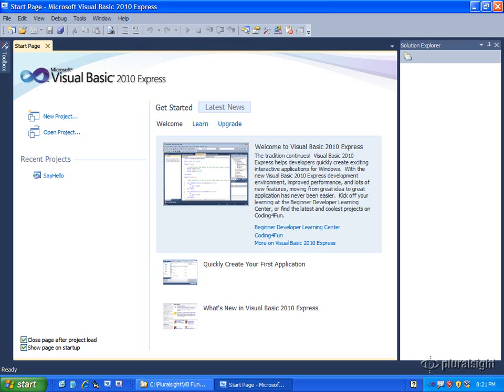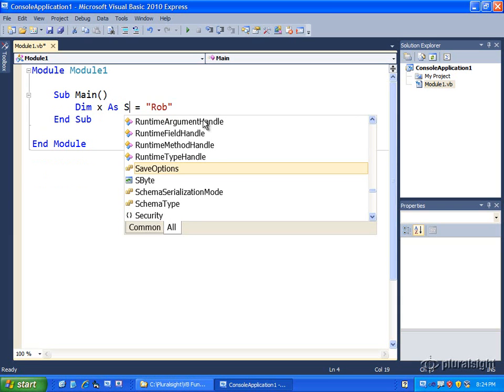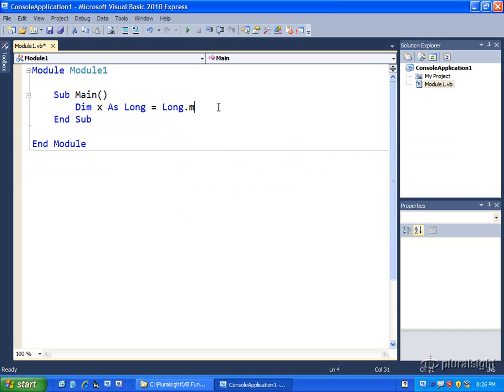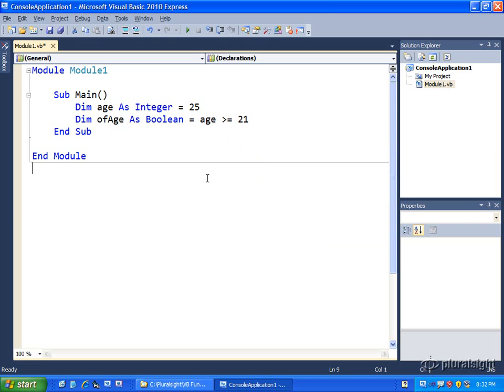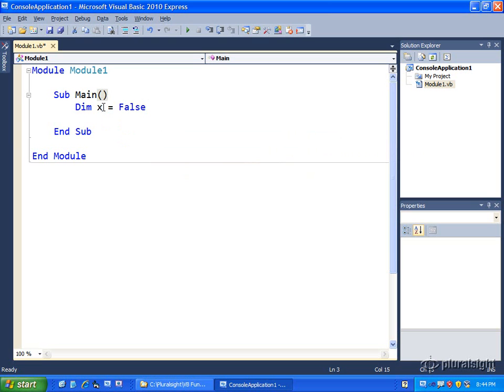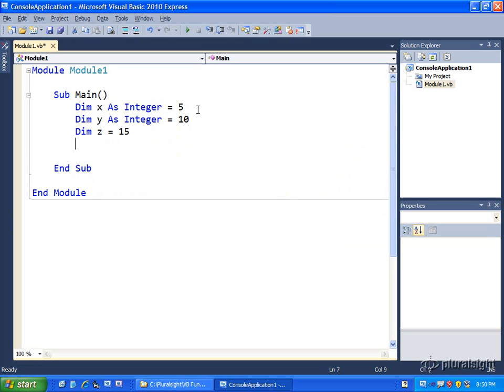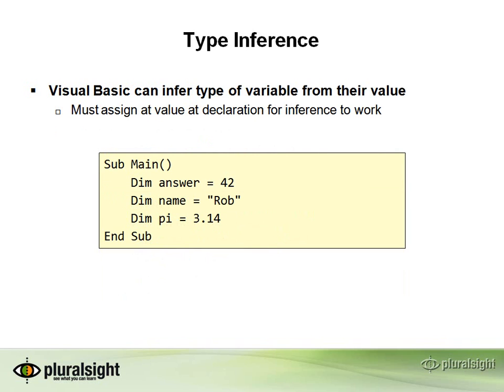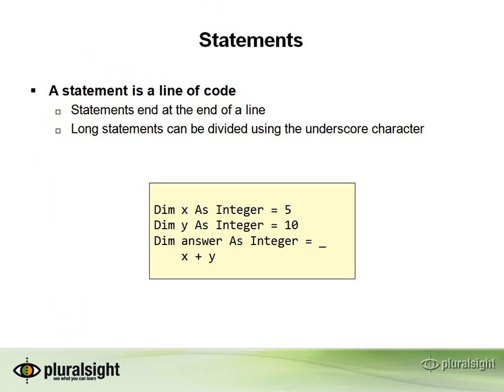vb.net tutorial_doo